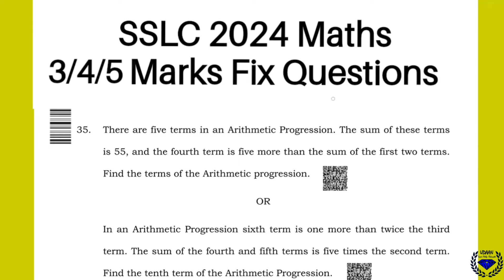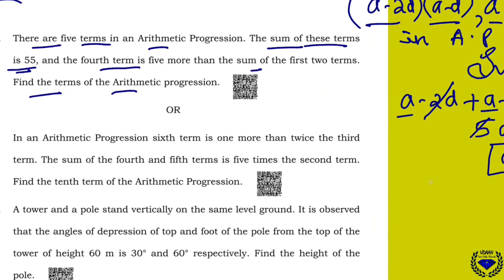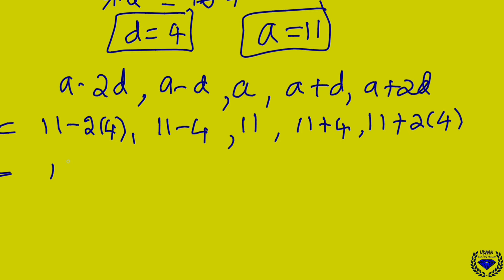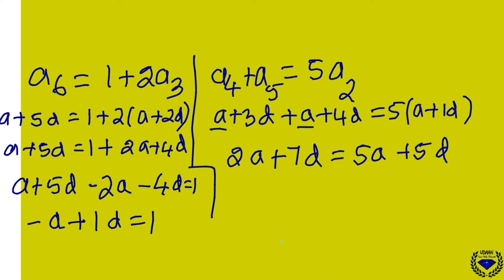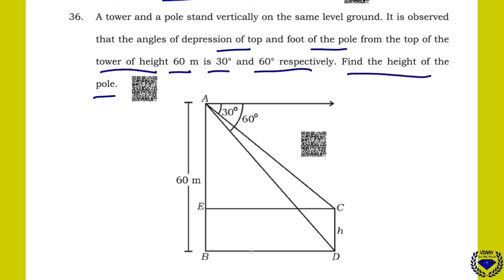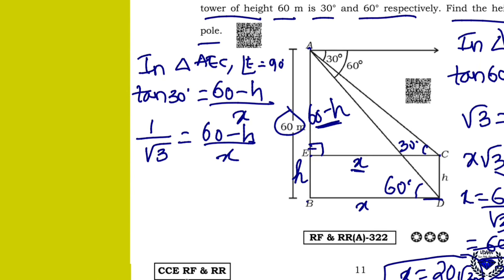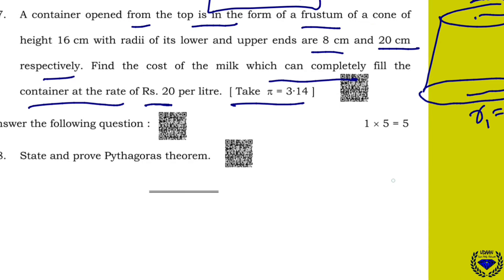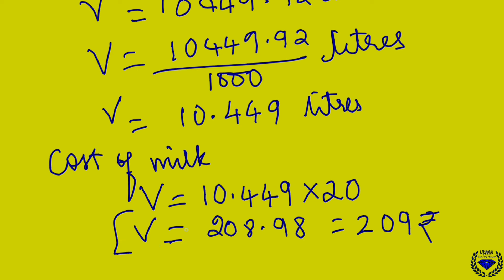10th SSLC 2024 MATHS 3/4/5 Marks FIX Important Questions PART 4 KSEAB KARNATAKA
10th SSLC 2024 MATHS 3/4/5 Marks FIX Important Questions PART 1 KSEAB KARNATAKA

10th SSLC 2024 SCIENCE BOARD EXAM 2023-24 KSEAB KARNATAKA SSLC MODEL

10th SSLC 2024 SCIENCE 3 Marks Important Questions KSEAB KARNATAKA

karnataka board
State Board
karnataka State Board
kseeb board
KSEAB board

10th SSLC 2023 KARNATAKA Board Exam Final Paper SOLVED official paper

10th SSLC 2023 KARNATAKA Board Exam Final Paper SOLVED official paper

10th SSLC 2024 STATE LEVEL PREPARATORY EXAM SOLVED official paper